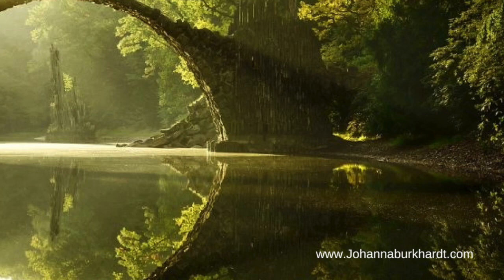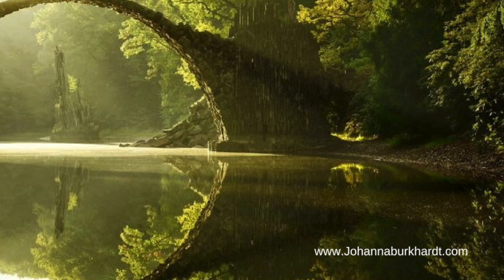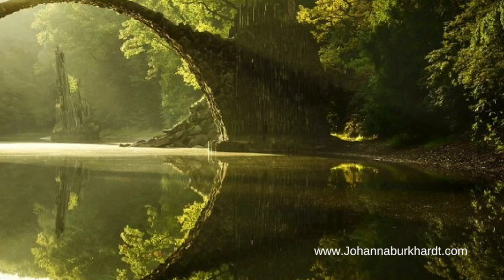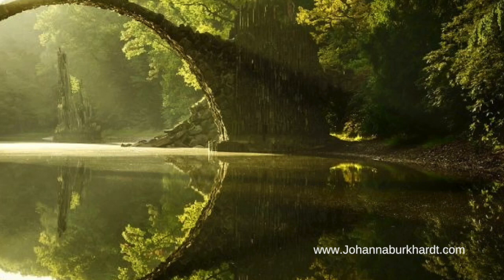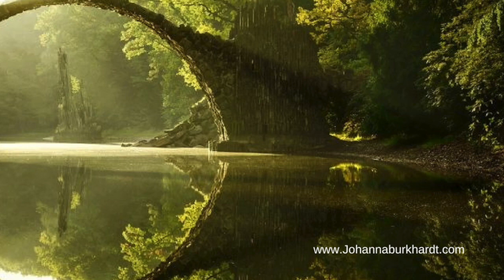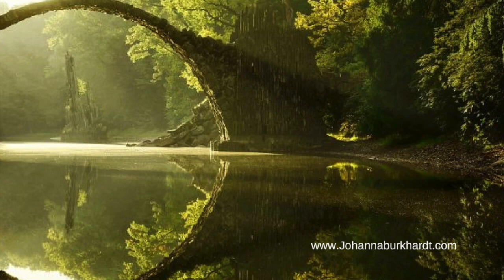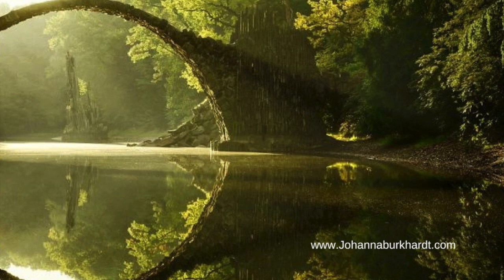Gene Key 24 | The Gift of Invention | Activation Meditation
Gene Key 24, The gift of Invention. This activation helps to face and cleanse our addictions. Addictions to negative thought patterns, negative beliefs, Heavy dense emotions, Alcohol addiction, food addictions, shopping addictions, any and all of it.  You still have to do the work, the activation meditation is not magic, but it does allow us energetically to face and release what isn't serving.

I love to create quantum healing meditations and believe in the healing energy that each activation meditation is infused with. If you are new to Gene Keys and would like to access your free profile you can do so here:

If you would like to purchase the Gene Keys book:

Johanna Burkhardt, is a Multi-Dimensional Channel, Medium, Quantum Coach, Author,  Quantum Energy Facilitator, Certified DNA Activation and  Restructurer, and Creator of The Quantum Accelerated  Alchemy Method and The Soul Purification Method.  She has been seen in many magazines, podcasts, radio shows and tele-summits. Johanna’s mission and movement, The Soul Evolution, is helping others to become the creator of their realities by seeing their souls pathway clearly. Guiding them through from where they are to where they want to be and alchemizing anything in between.